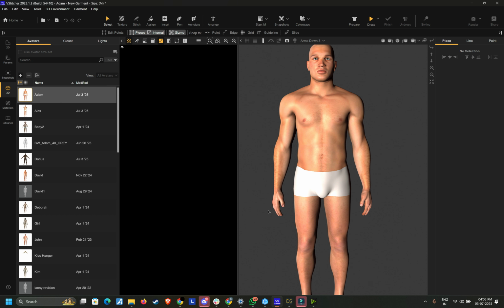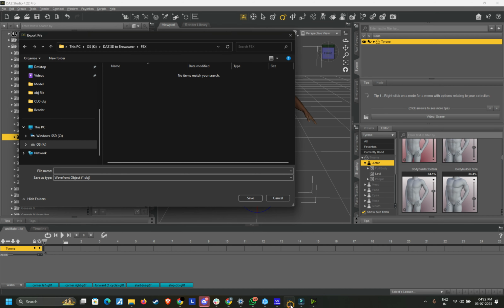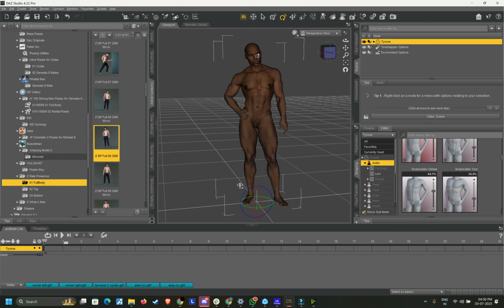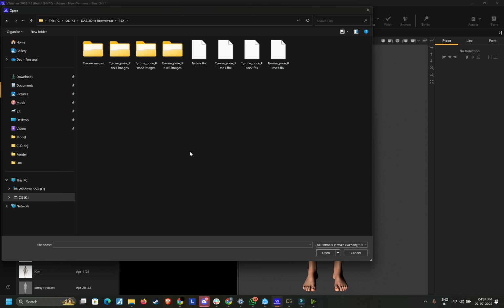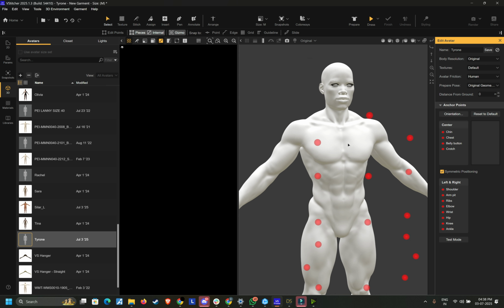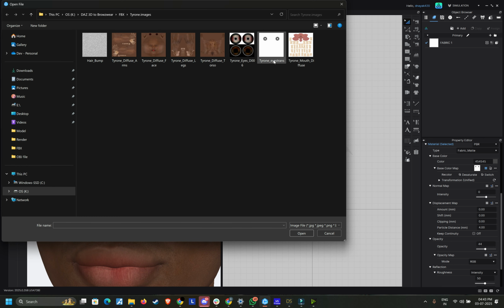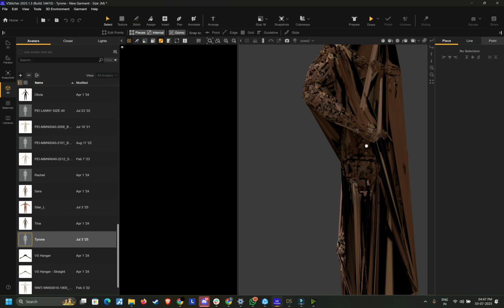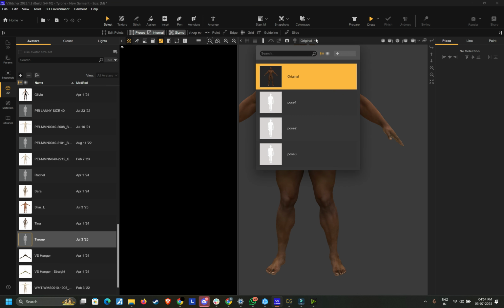How to Use DAZ3D Avatars in Browzwear | Import & Pose Step-by-Step Tutorial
In this tutorial, I’ll walk you through the complete process of importing a DAZ3D avatar into Browzwear and demonstrate how to pose the character for your 3D fashion projects. Whether you're new to using DAZ3D with Browzwear or looking to improve your workflow, this step-by-step guide covers essential tips to enhance your virtual prototyping process.

🔍 What You’ll Learn:

How to export avatars from DAZ3D

Importing avatars into Browzwear (VStitcher or Lotta)

Applying custom poses

Best practices for realistic 3D garment visualization

This workflow is ideal for fashion designers, 3D artists, and anyone working in virtual apparel development.